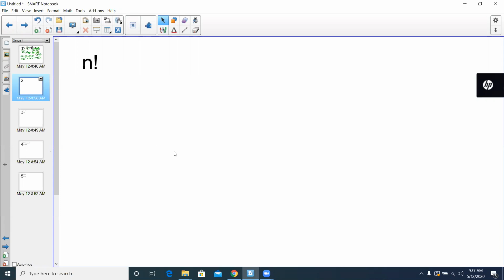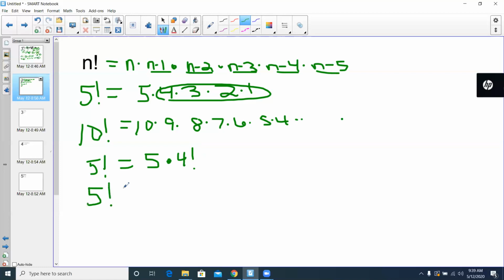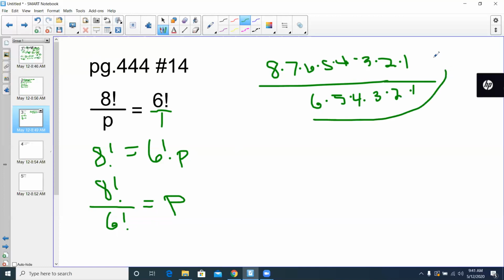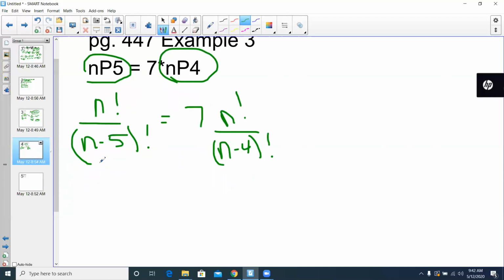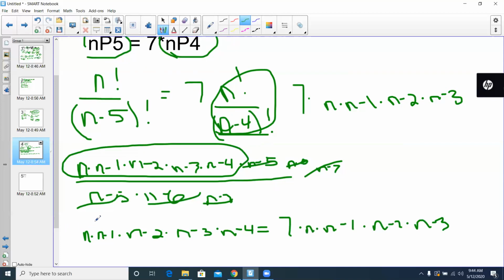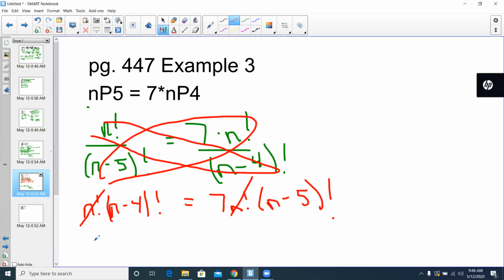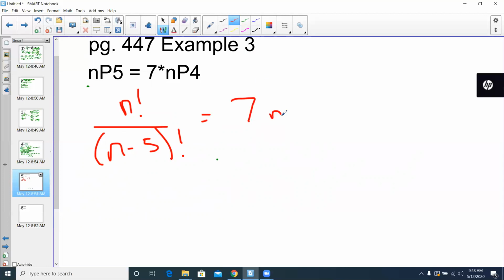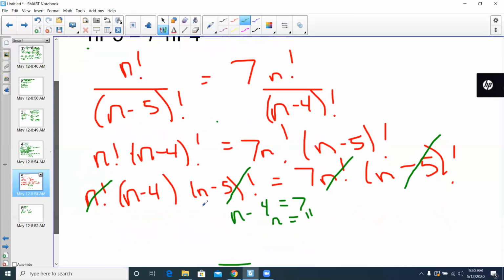Solving n!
Notes on how to solve for n in Permutations